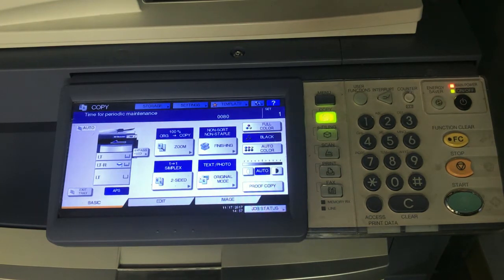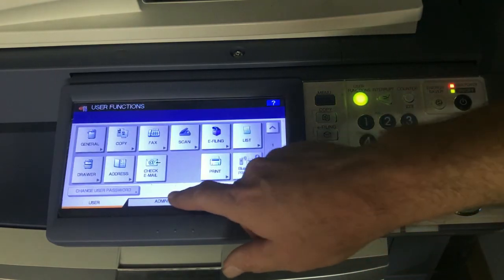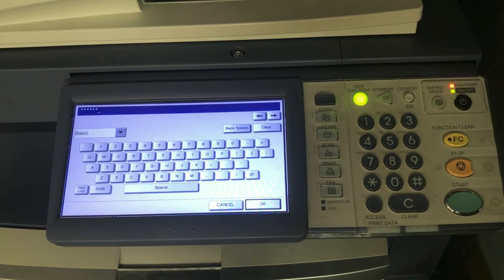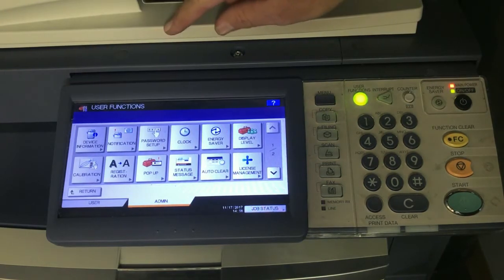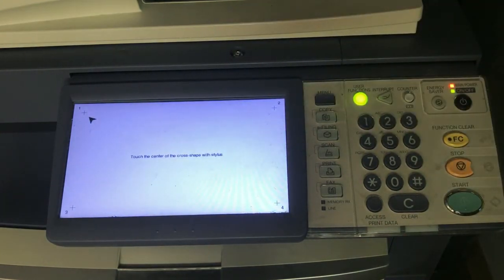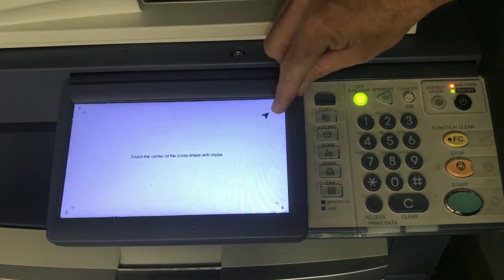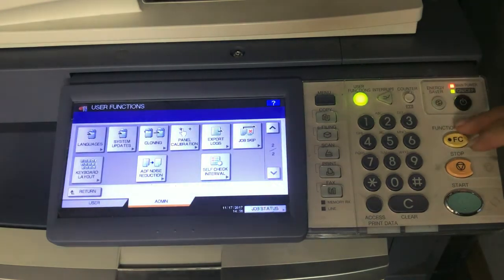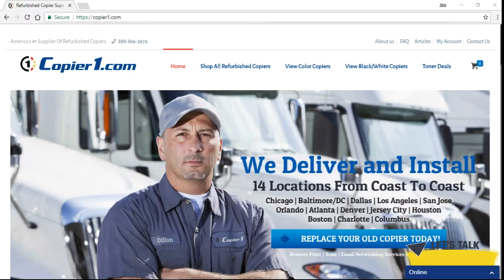Touch Screen Calibration Toshiab eStudio Series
How to calibrate the touch screen on Toshiba eStudio series machines